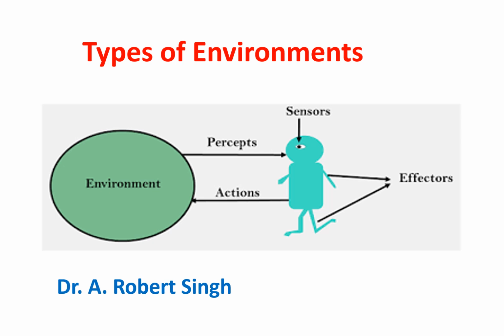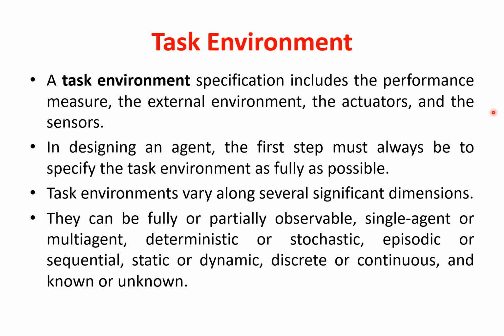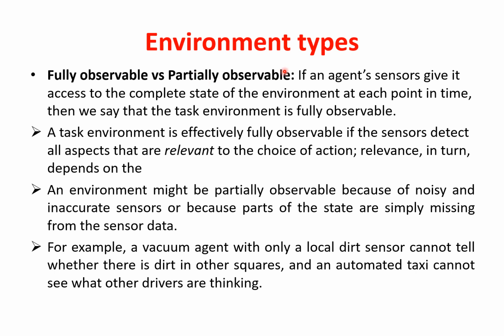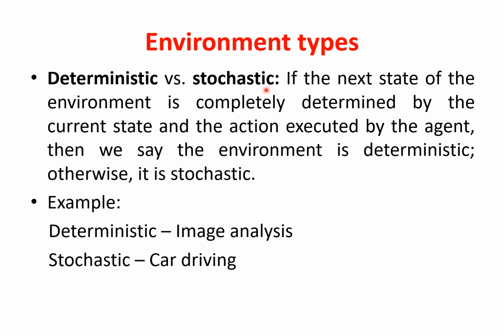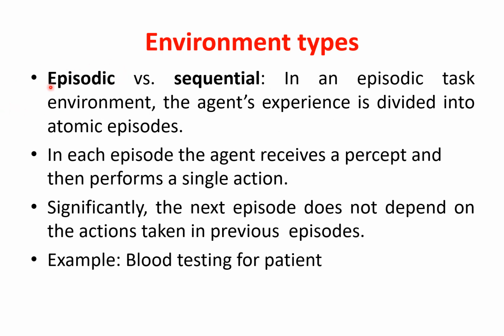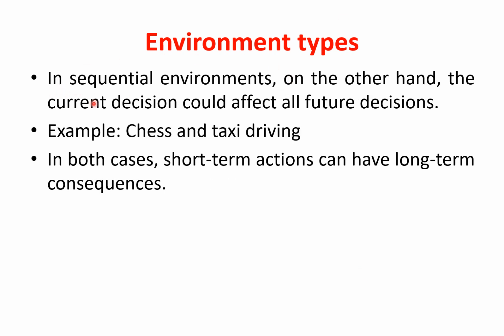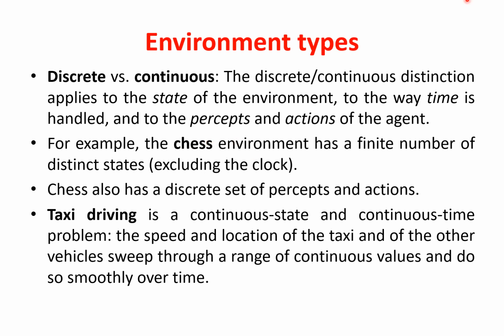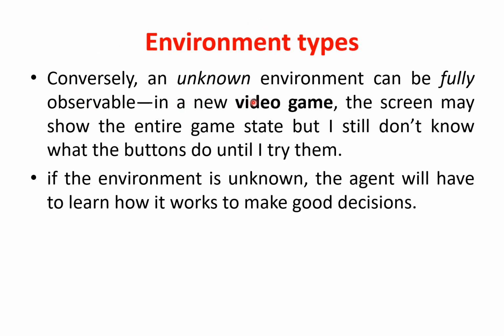Types of Environments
"Welcome to our exploration of the Nature of Environments. In the artificial intelligence and robotics world, understanding the environment in which agents operate is crucial for designing intelligent systems."
"Environments can vary widely in complexity and characteristics. They can be static or dynamic, observable or partially observable, and discrete or continuous. Let’s break these down."